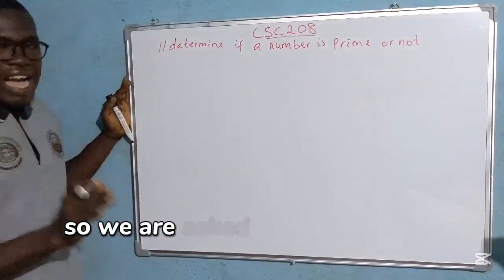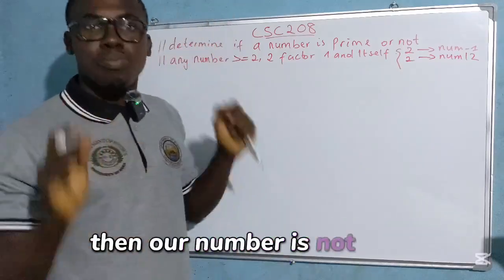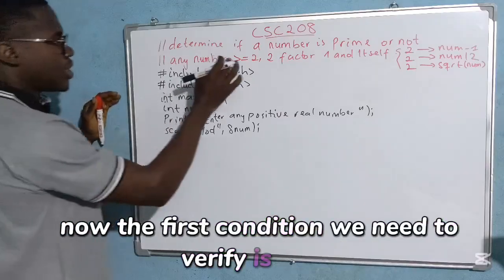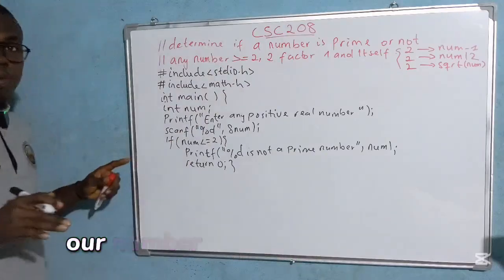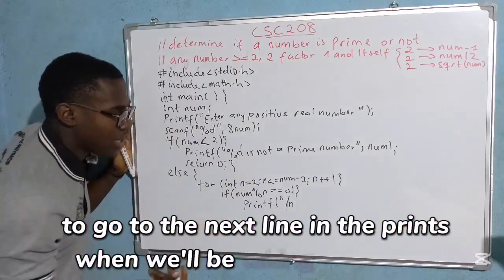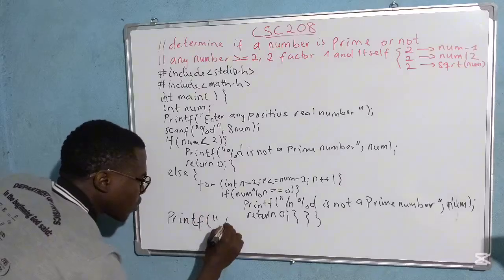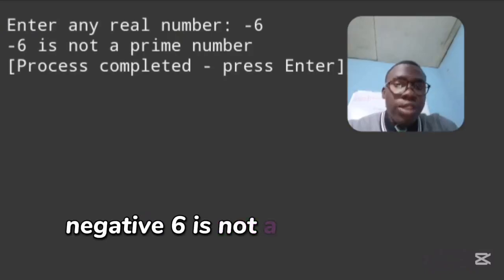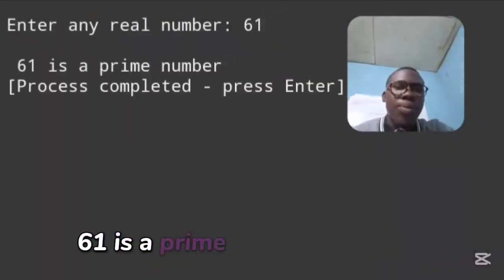Prime Number in C — 3 Versions From Basic to Optimized | CSC208 Tutorial Sheet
In this video I solve a CSC208 tutorial sheet question three ways — from the basic prime number checker all the way to the optimized square root version.
What's covered:

Why the basic version works but fails at scale
The num/2 optimization and why it's still not enough
The sqrt(num) optimization — the version that actually matters

Live code run
Challenge question in the comments
While loop version dropping next week.
🔒 Full code for all 3 versions in the STEMLab vault